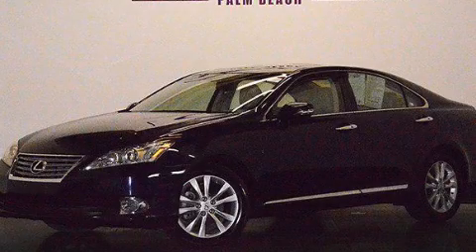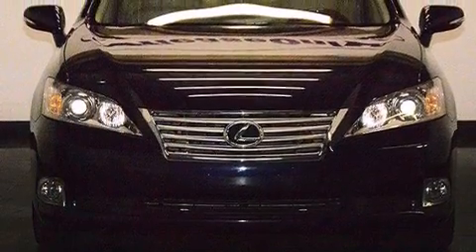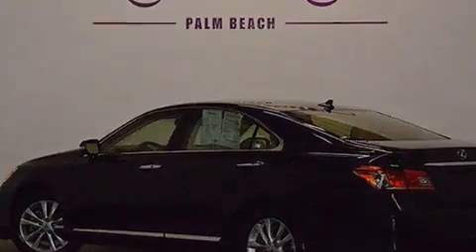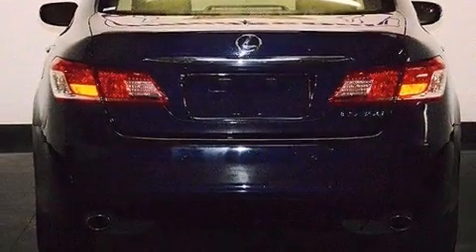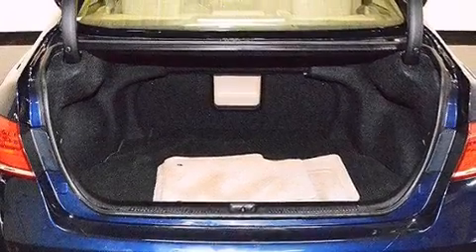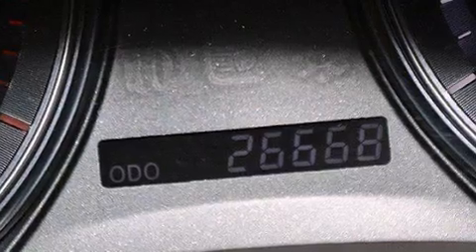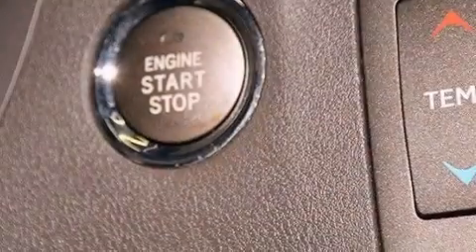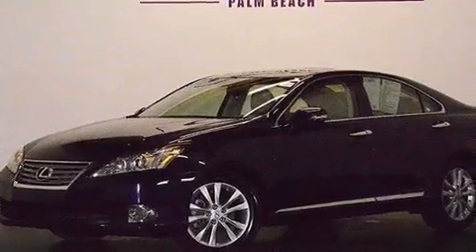Pre-Owned 2012 Lexus ES 350 Cocoa FL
We have been honored to serve the Orlando FL area , we promise that your experience at our dealership will exceed your expectations ! Year : 2012 Make : Lexus Model : ES 350 Engine : Gas V6 3.5L/210 Trans . : Automatic Exterior : Deep Sea Mica Miles : 26,668 Interior : Parchment Stock : 73068 OffLeaseOnly Orlando 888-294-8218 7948 Narcoossee Rd Orlando , FL 32822